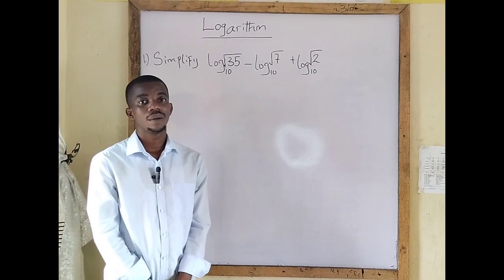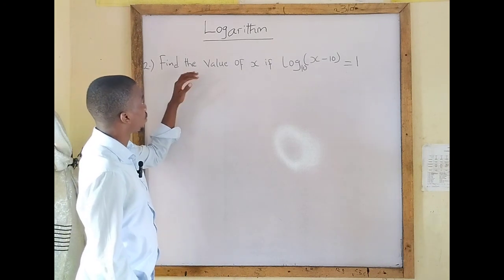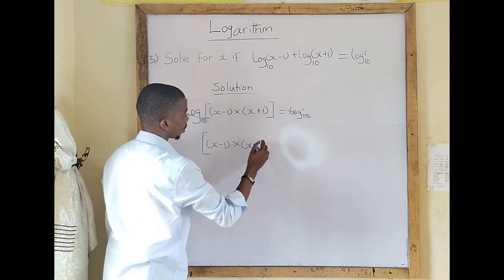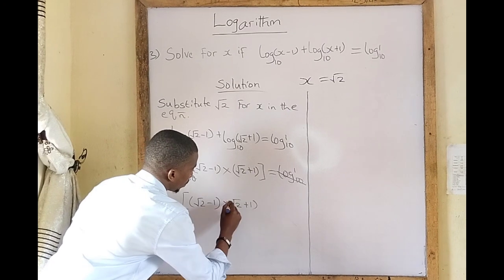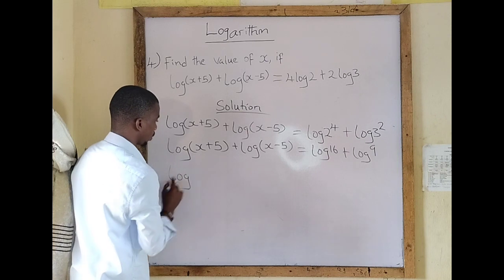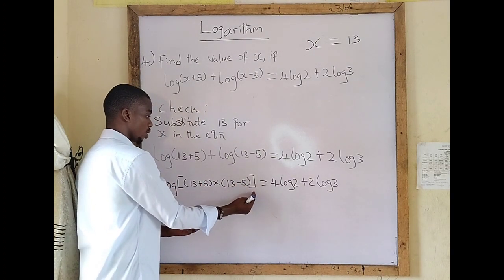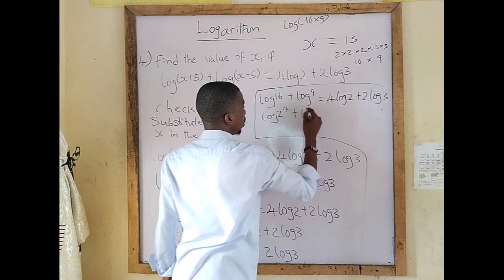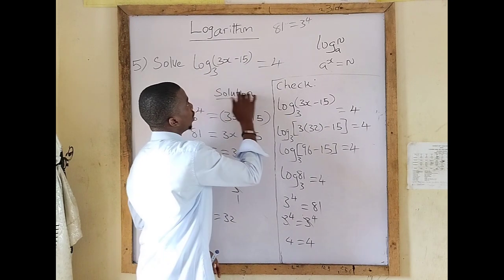5 interesting questions on logarithm (learn how to prove your answer)